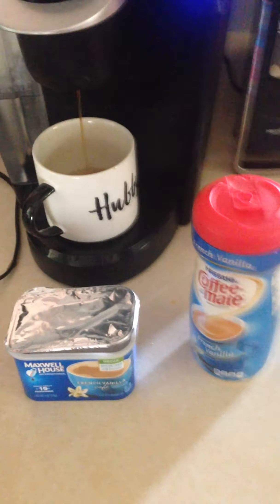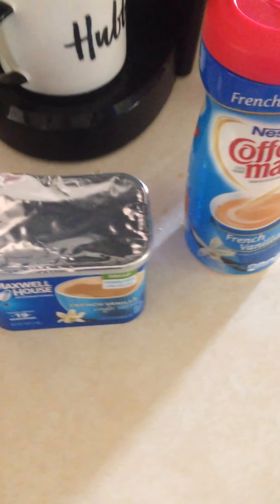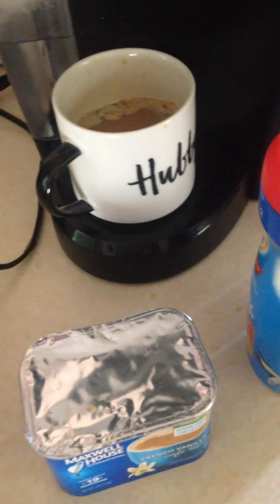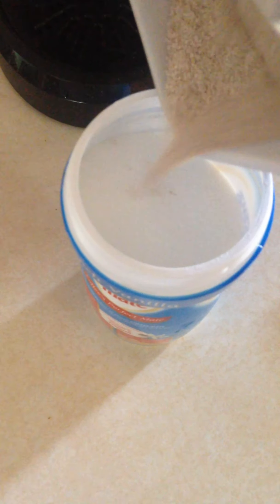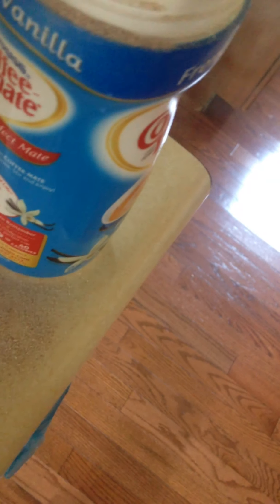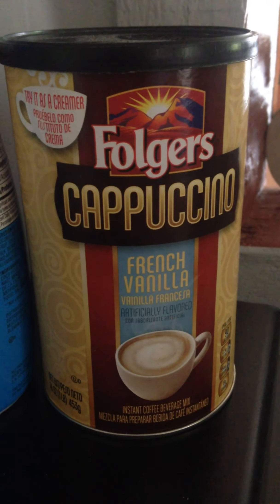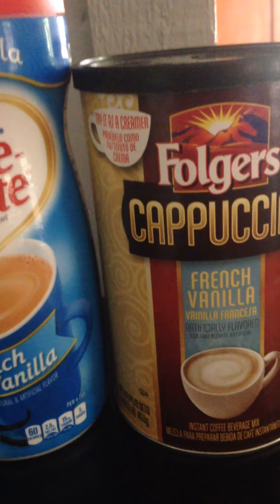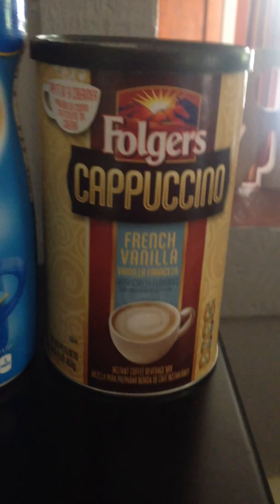I Mix My Creamers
hey everyone yes yes i know why would i do such a thing! but when its 50% off i buy it so i of course mix it yes yes im an odd ball but hey it takes the world to go around.. or somthing like that lol anywho i love coffee or maybe a little coffee with my creamer lol what i really love is hot choc & coffee!!! :D
Products I Use Below The Memory Cards I Use To Record Videos SD Memory Cards The Tri Pod I Use This Is The Camera I Use 4k Ultra HD